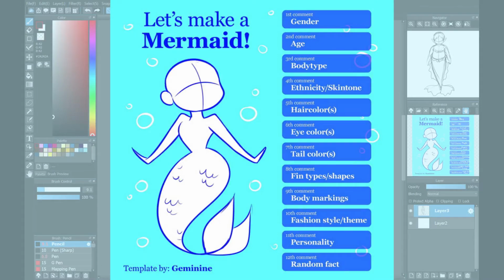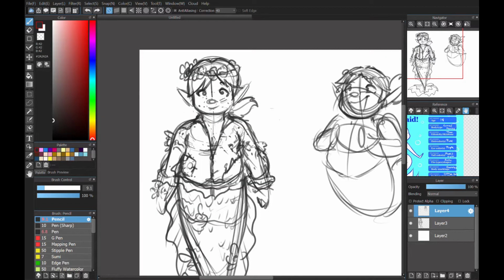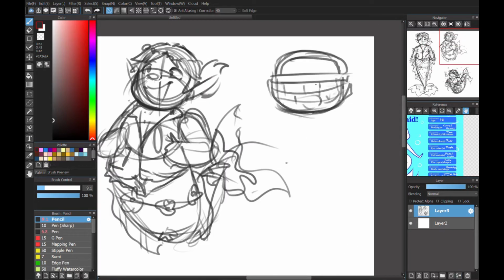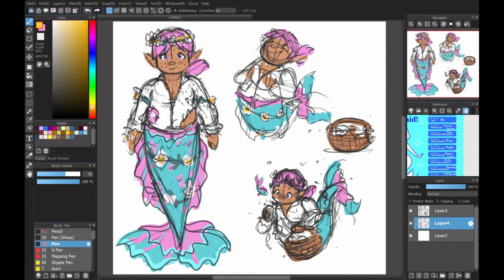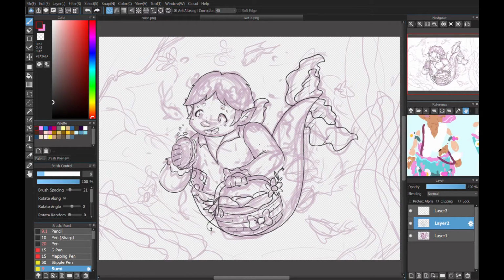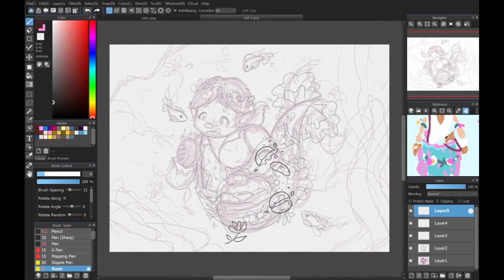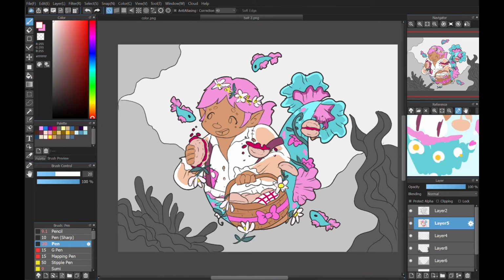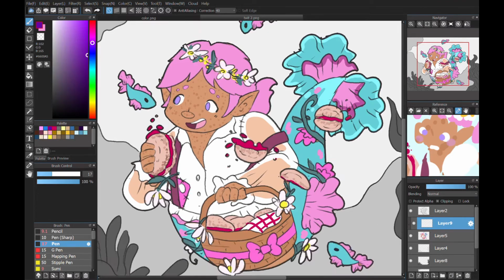Twitter Designs My Mermaid OC | MerMay Art Challenge (w/ Voiceover)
Hey guys, it’s MynnuB! Mermay is back and trending on twitter, and I really wanted to participate this year! I’ve seen a template going around on twitter where each person who comments suggests a character trait in a sequential order, to eventually make a new mermaid oc. So I thought I’d try it out, and I got some pretty cool responses that I think made for a very interesting character, so let’s get to it! Thank you to my twitter followers for your suggestions!

Drawing software: Medibang Paint Pro

Recording software: Xbox Game DVR

Video editing software: Kdenlive Video Editor